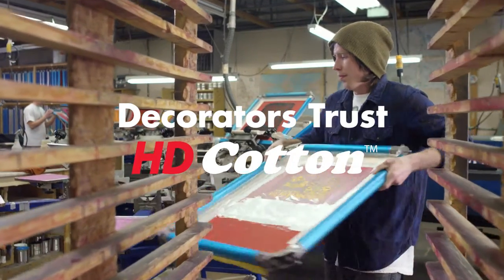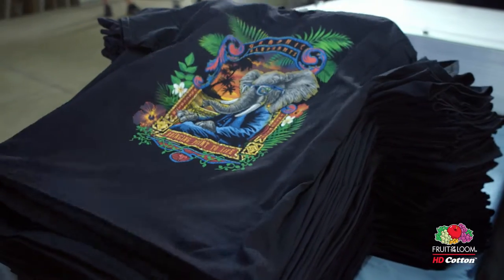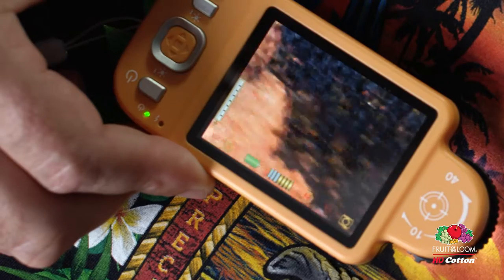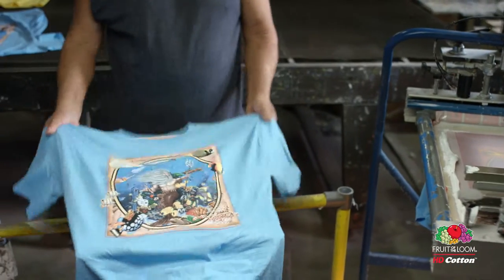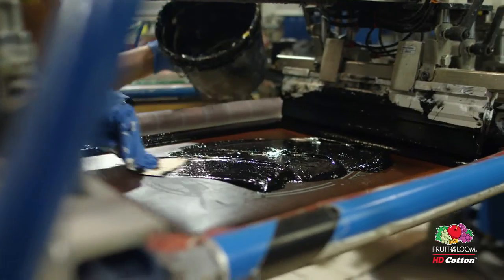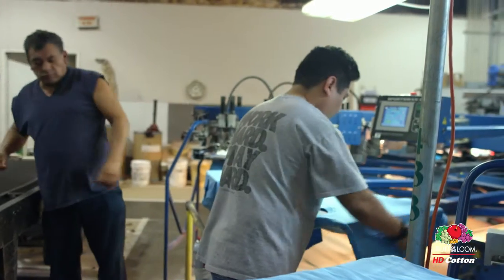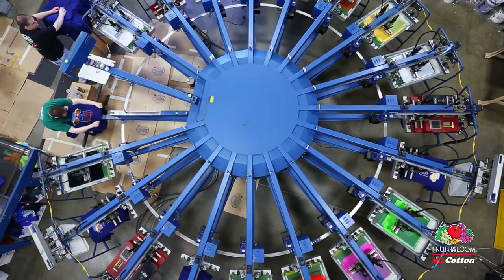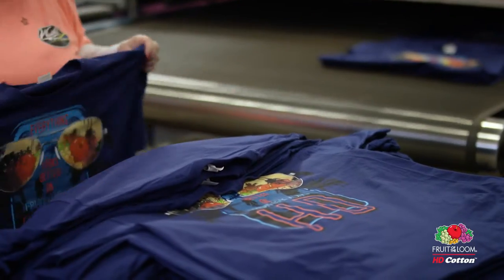Fruit of the Loom - Decorators Trust HD Cotton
Decorators who know, trust HD Cotton.